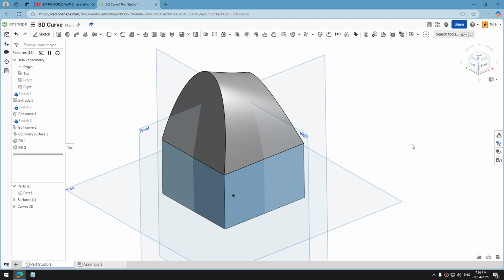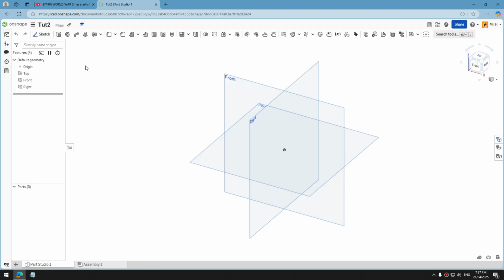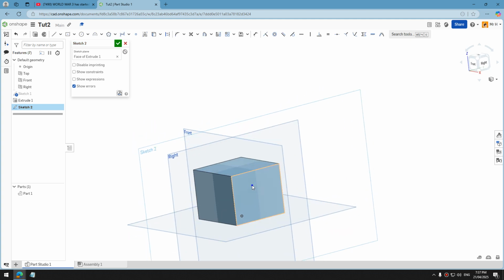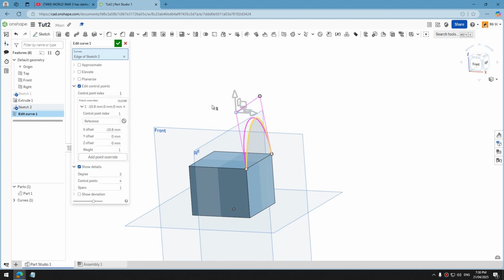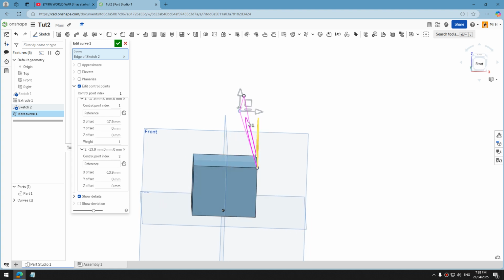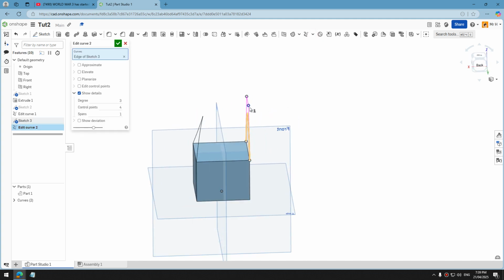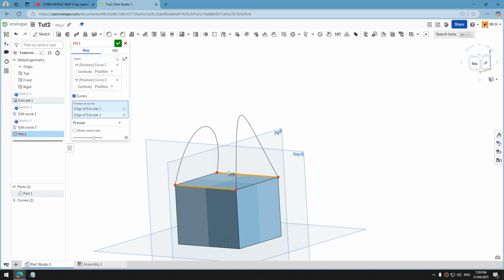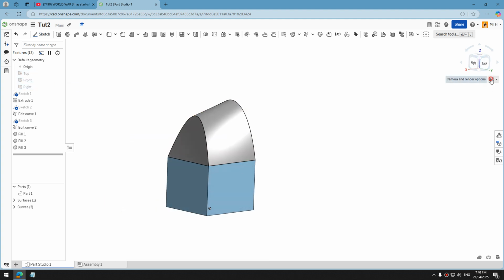Onshape Tutorial - 3D Curve / Edit Curve Tool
How to make 3D curve using Onshape.

Motospeed Mechanical Keyboard
Blue Yeti USB Mic
Divoom Pixoo - LED Pixel Display
Crucial SSD
Logitech Wired Mouse
Echo Dot
BIC Round Stic Pen